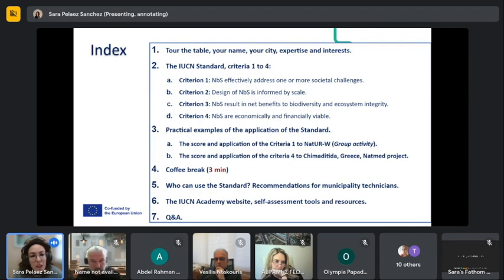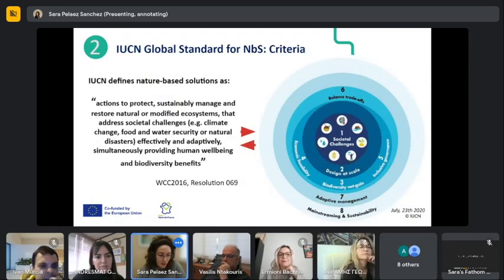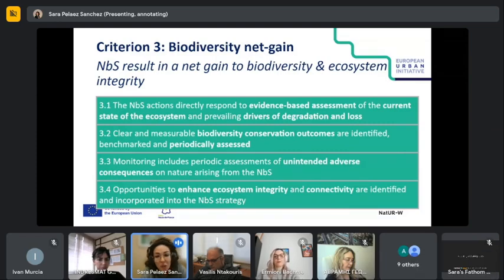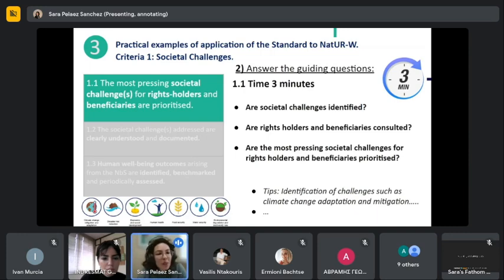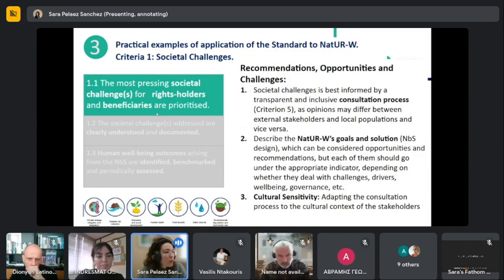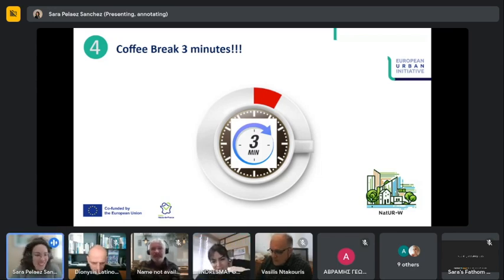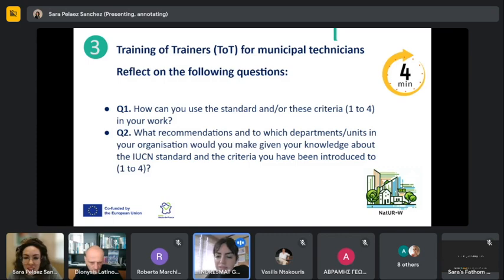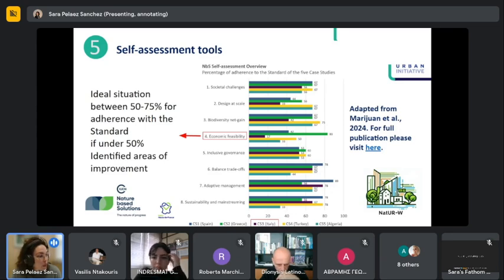Training on IUCN Standard for NbS 06 March 2025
Training sessions on the IUCN Global Standard for NbS were held within the NatUR-W project to empower participants with the knowledge and skills needed to effectively design, implement, and evaluate Nature-based Solutions projects.